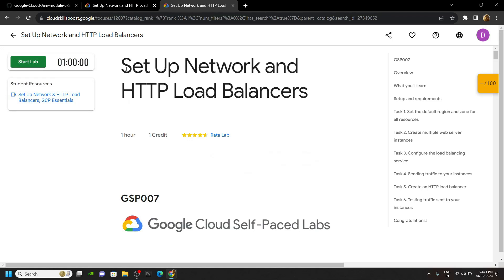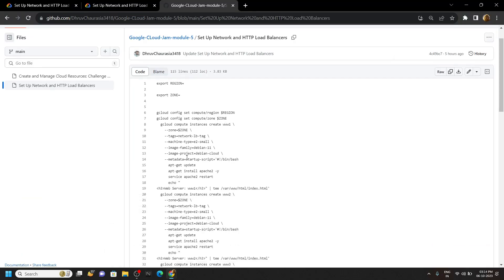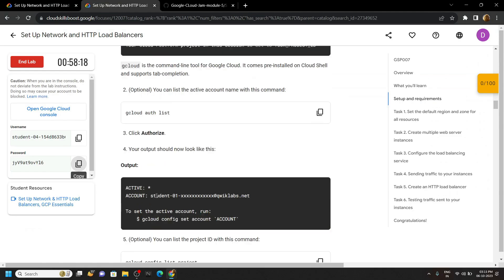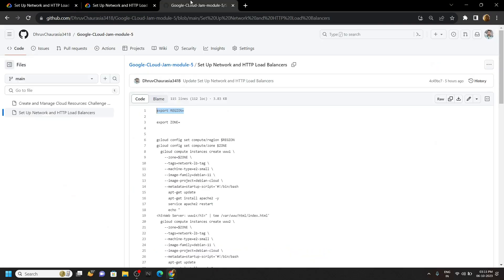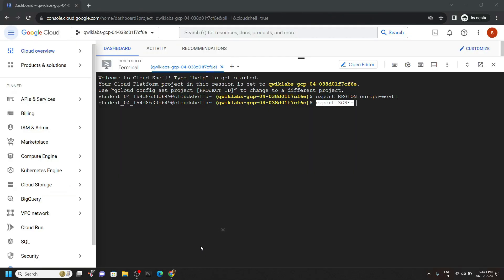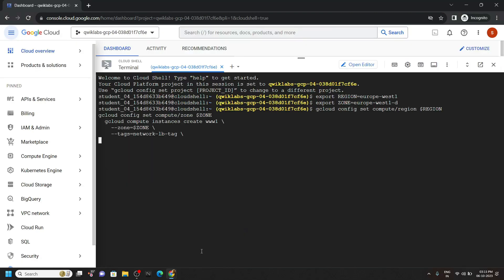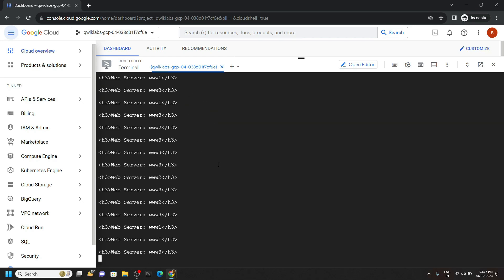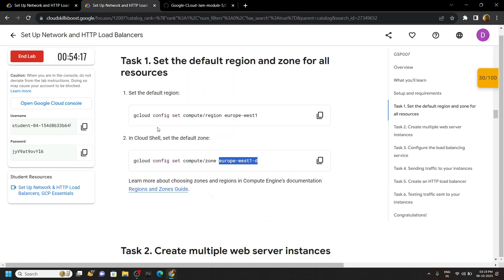Set Up Network and HTTP Load Balancers || [GSP007] || Updated Solution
GSP007
Google Cloud
The Arcade Challenge 2023
Set Up Network and HTTP Load Balancers
Set Up Network and HTTP Load Balancers Solution